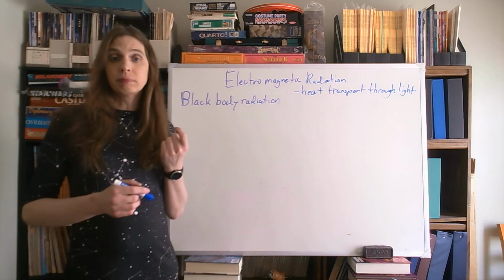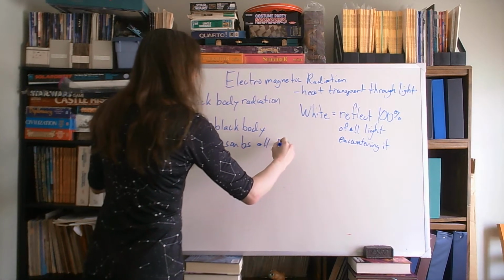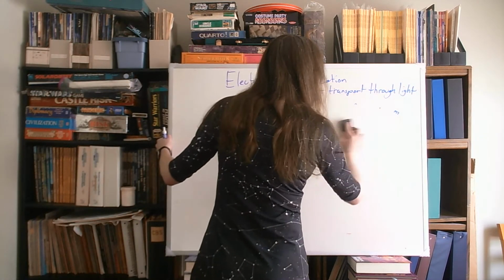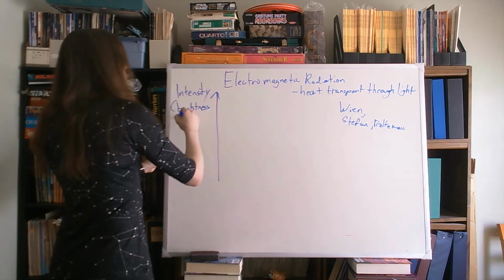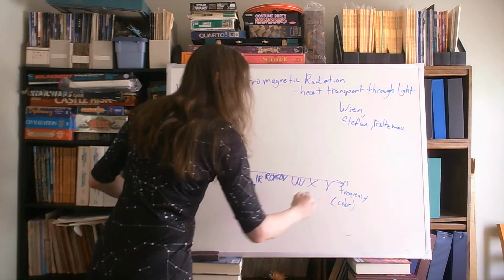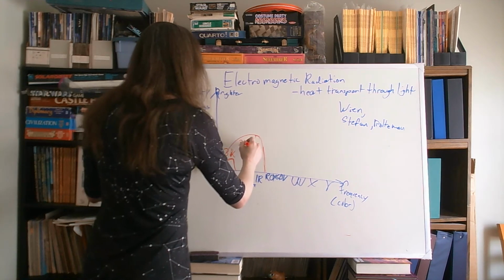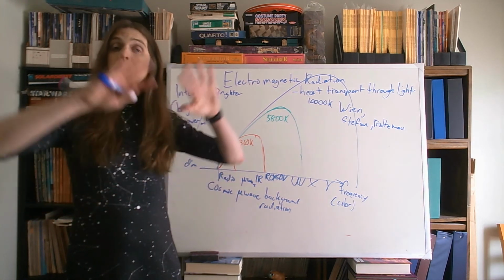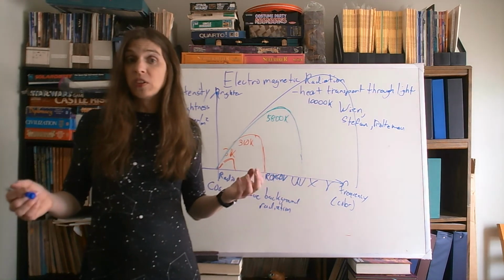Heat Transport: Electromagnetic Radiation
I describe how electromagnetic radiation transports energy between objects. This includes a definition of what an ideal black body is and a description of how a black body spectrum varies in color and intensity with temperature.  Examples of the Cosmic Microwave Background, human body temperature, our Sun, and Blue giant stars are cited.